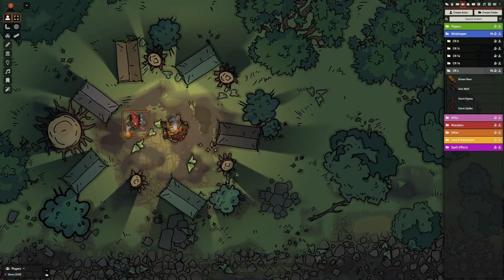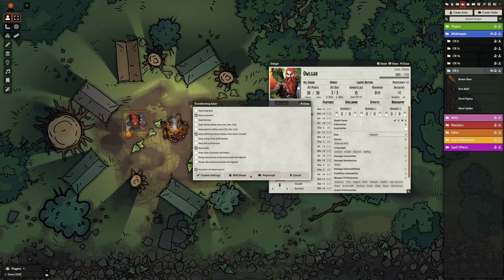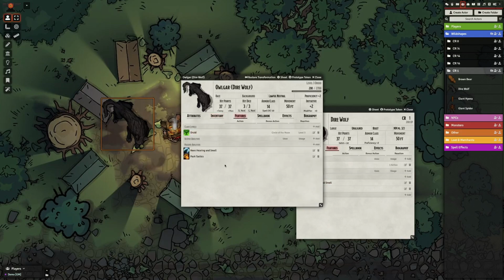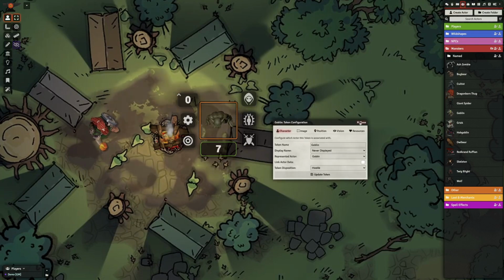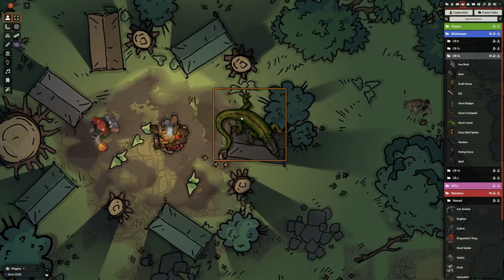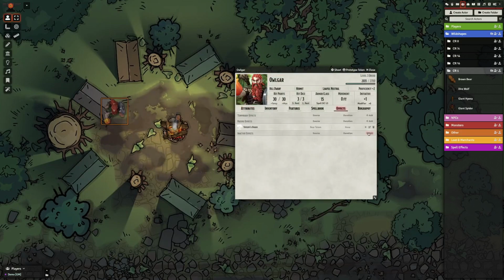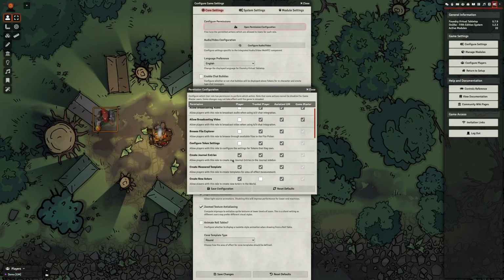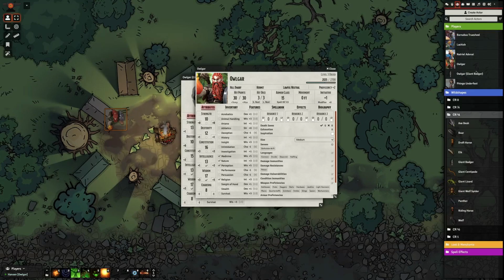Using 5e Transformations in Foundry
The D&D 5e system has a great built-in feature for performing transformations for things like Wild Shape or Polymorph. Here's how it works, with some important caveats.

Got questions, or need help with something? Hit me up over on the Foundry Discord